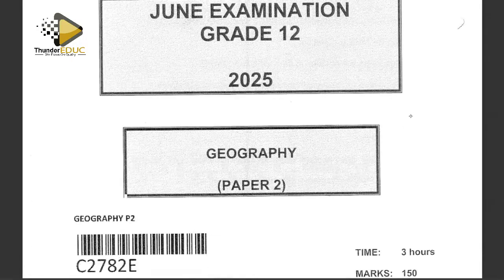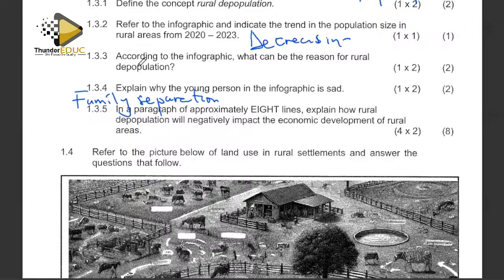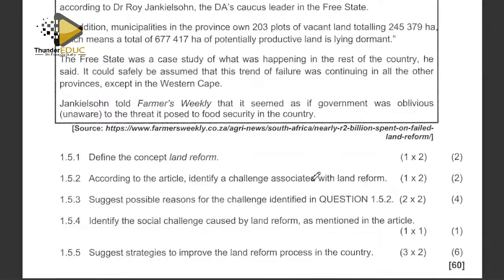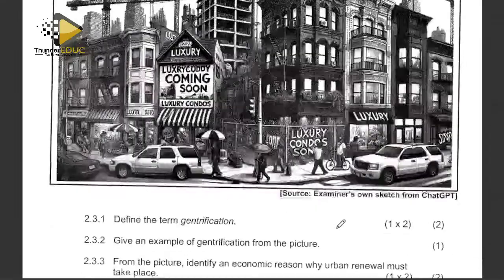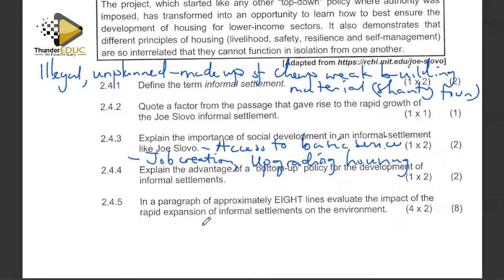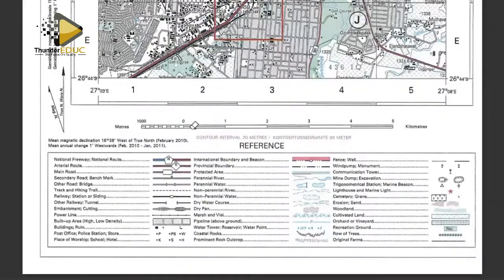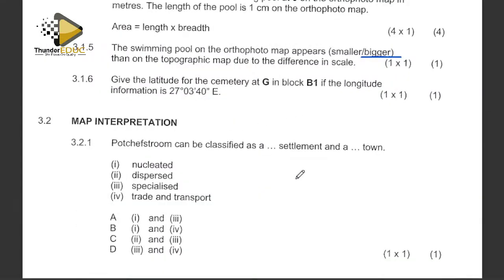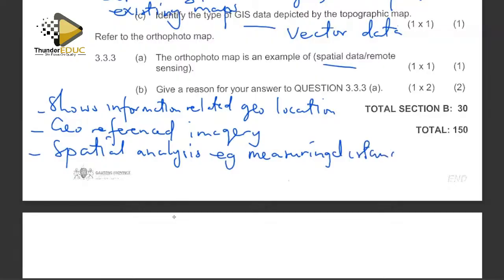MEMO GEOGRAPHY P.2 2025 JUNE EXAMS THUNDEREDUC] GRADE 12 GEOGRAPHY GRADE 12 PAPER 2 GAUteng prov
2025 MEMO  GEOGRAPHY P.2 2025  JUNE EXAMS THUNDEREDUC]  GRADE 12 GEOGRAPHY GRADE 12 PAPER 2  GAUTENG